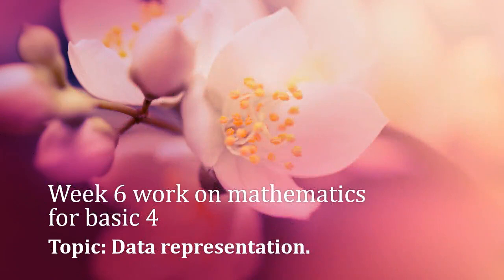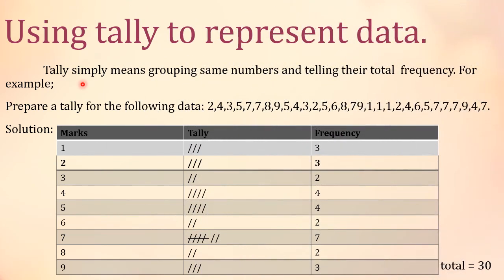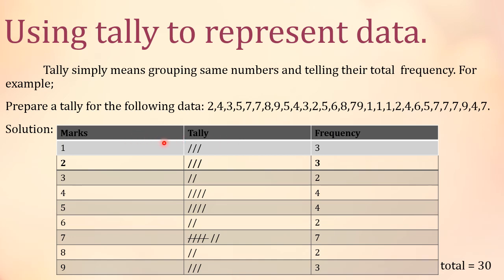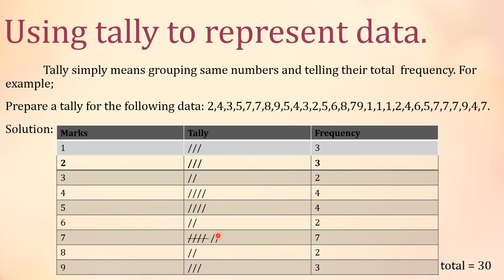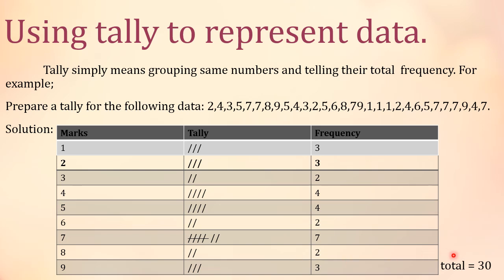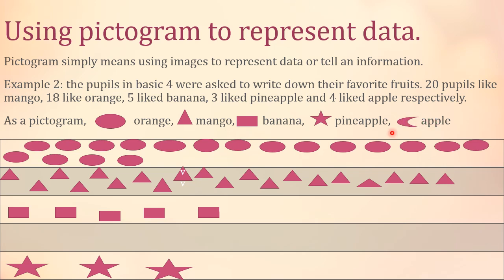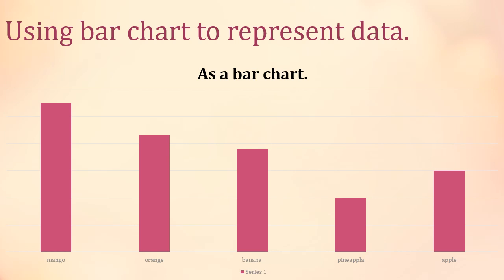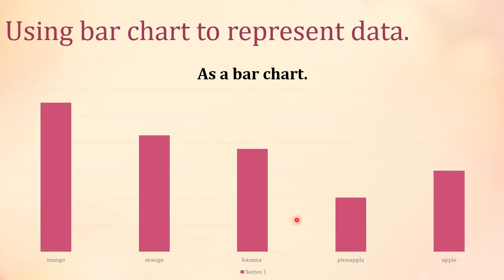Week 6 work on mathematics for basic 4 compressed